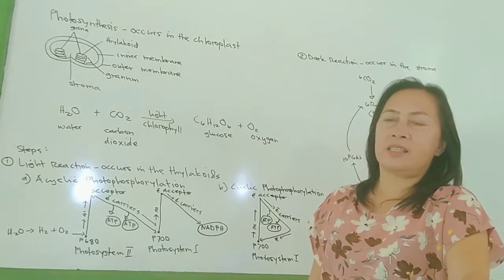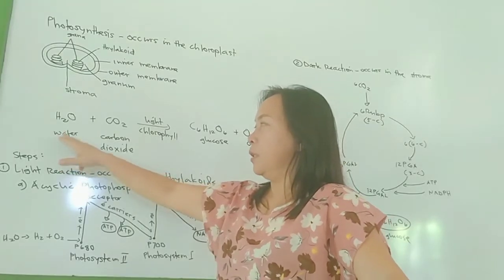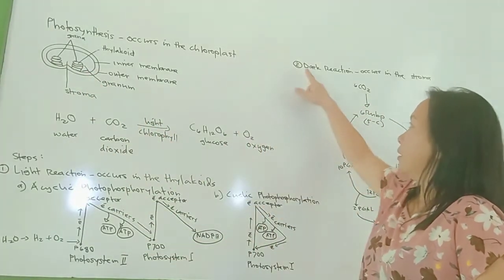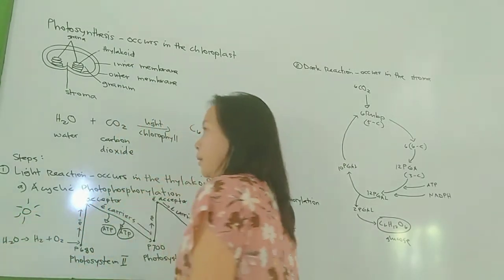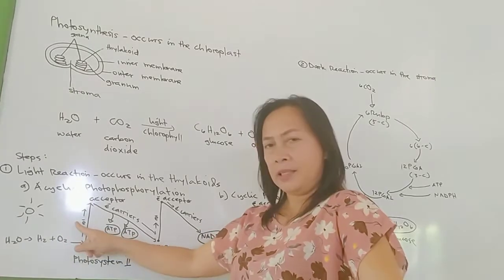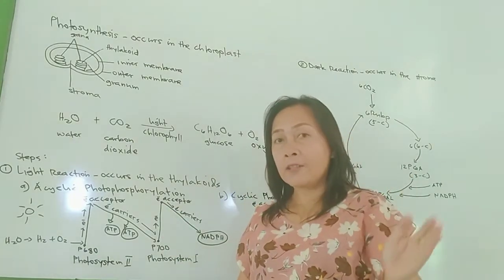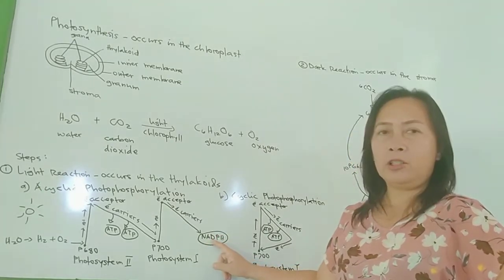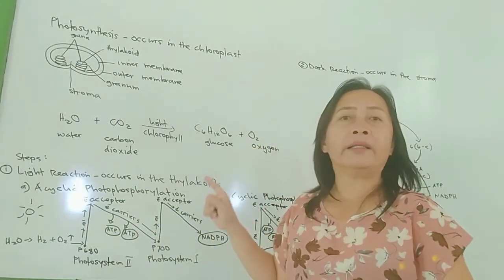Photosynthesis part 1